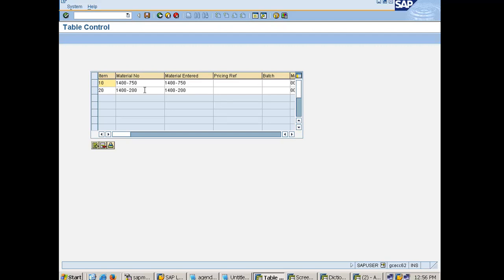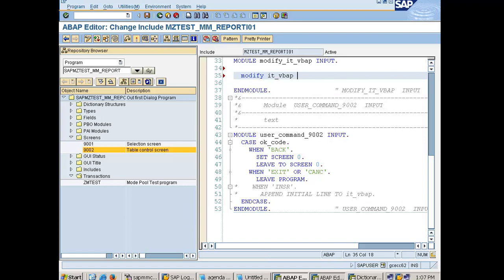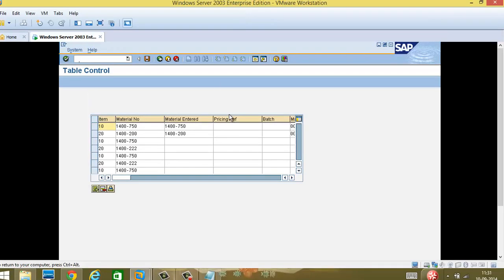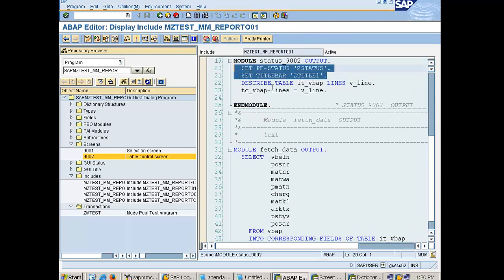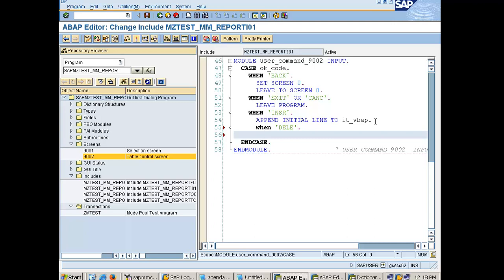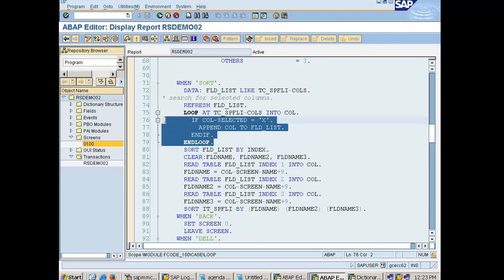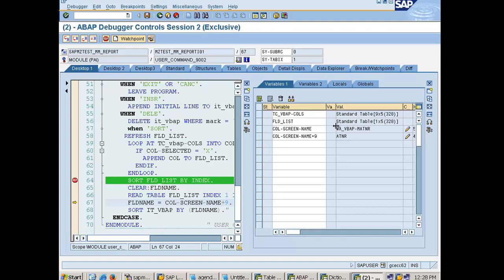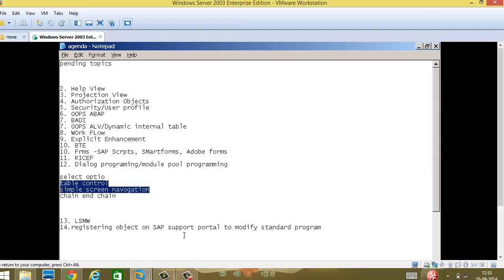Dialog Programming Part 3-table control completed - Day 24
Table control
Append
insert
Delete
SORT
ROW Selection
COl Selection